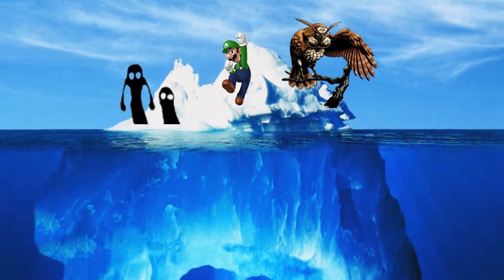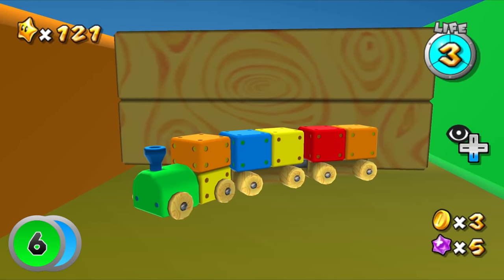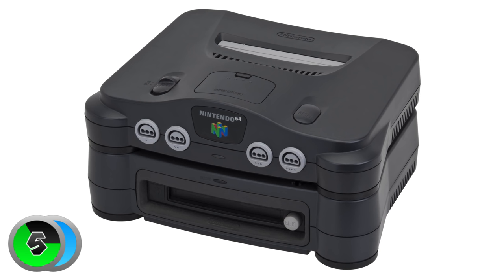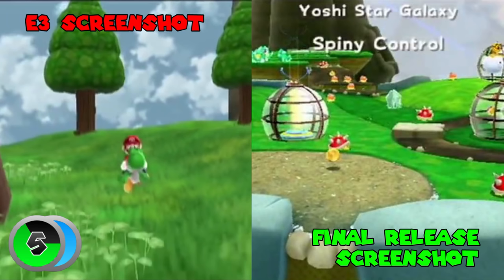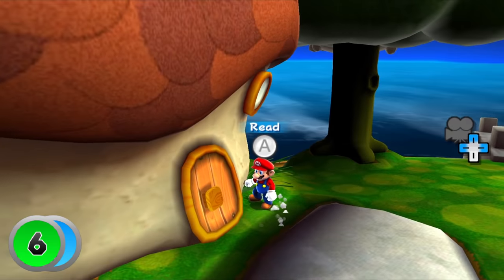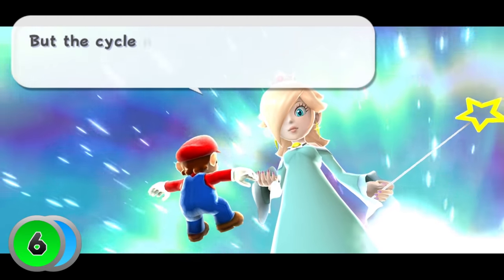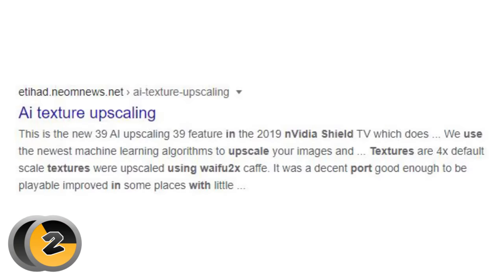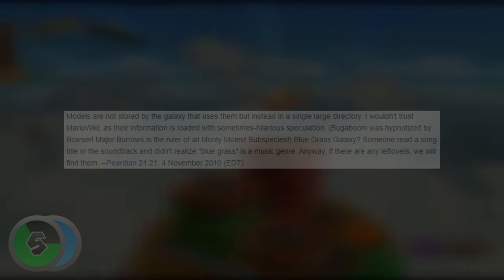The Super Mario Galaxy Iceberg EXPLAINED (ft. Big Marsh)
This Super Mario Galaxy iceberg video was a blast to make, and I hope you all enjoyed it :)

00:00 Intro
01:47 The Tip of the Iceberg (Layer 1)
08:00 The Body of the Iceberg (Layer 2)
19:07 Deep Space (Layer 3)
33:58 The Endless Cosmos (Layer 4)
50:13 Outro

OUTRO MUSIC
BOY CURSED – DON’T SHUT ME OUT

Thanks again to Big Marsh for appearing in the video. If you want to check his channel out and the video of his that I appear in, check these links out!

The dude helped me out a lot regarding information while making this video. Check out his Twitter if you want to see more Mario Galaxy or just random stuff in general 😊

Health HUD Wedges (created by TristanLuigi on Mario Fan Games Galaxy)

VIDEOS USED IN THE VIDEO
Geek Remix - Hell Valley Sky Trees Finally Explained [Nintendo Theory]
randomvids2 - Super Mario Galaxy Pre-Order reminder
SwankyBox - The Lost Level of Super Mario Galaxy: Starman Fort
XXLuigiMario - Super Mario 128 Tech Demo [HD]
Direct-Feed Games - Super Mario Galaxy | Super Mario 3D All-Stars vs. Nvidia Shield Comparison (Switch vs Shield)
Aurum - Super Mario Galaxy | All 147 unused objects
Aurum - Super Mario Galaxy | Unused Space Junk Cosmic Race

E3 BETA FOOTAGE
CristinaDev - Mario Galaxy ( E3 2006 )
IGN - Super Mario Galaxy Nintendo Wii Video - E3 Demo Walkthrough
Mario - Super Mario Galaxy Beta Gameplay Footage Fixed
Eric Armstrong - Super Mario Galaxy (Wii) Beta Footage [60fps]
Nintendo Life - Super Mario Galaxy 2 Official E3 Trailer

OTHER PEOPLE OR WEBSITES REFERENCED
THE CUTTING ROOM FLOOR (I got a lot and I mean A LOT of my information for this video from this site)
THE GAME THEORISTS
Game Theory: Rosalina UNMASKED pt. 1 (Super Mario Galaxy)
Game Theory: Rosalina UNMASKED pt. 2 (Super Mario Galaxy)
MARIOWIKI